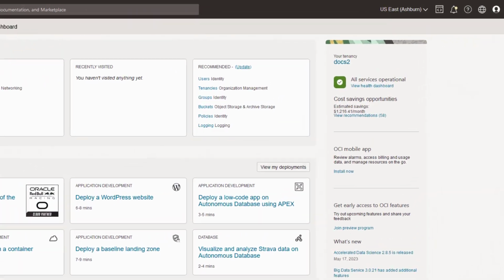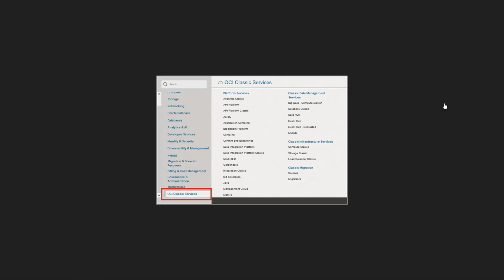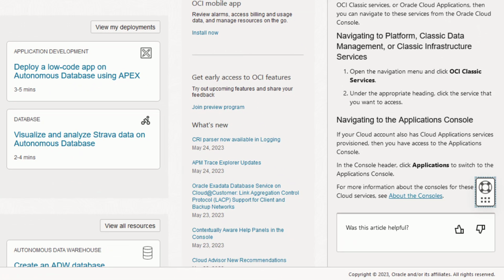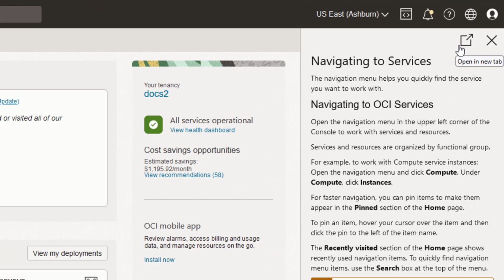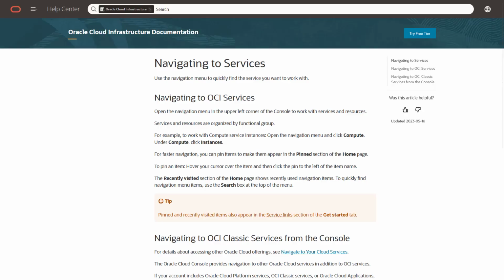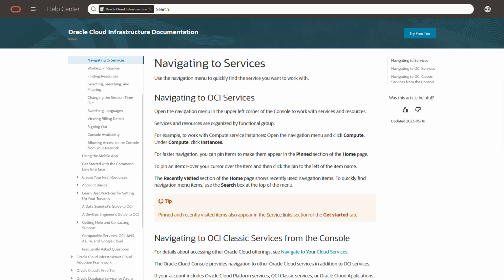Introducing Contextually Aware Help Panels in the OCI Console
The OCI User Experience team is pleased to announce that contextually aware help panels are now available in the OCI Console. We're excited to bring this highly anticipated and much-asked-for feature to our users! Through our many listening channels, we've learned that our customers want more assistance and guidance while using the Console. We've introduced contextually aware help panels to do just that. We've discussed this initiative for a while within OCI, and we're thrilled to make it available to our users and start getting their feedback!